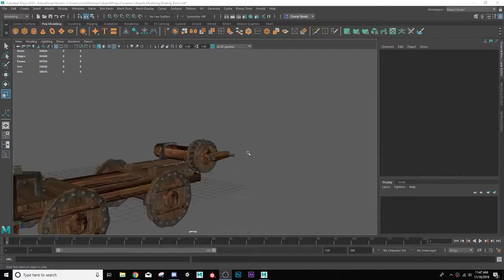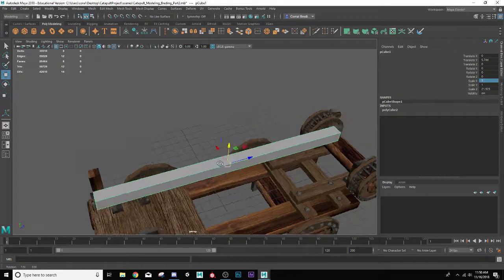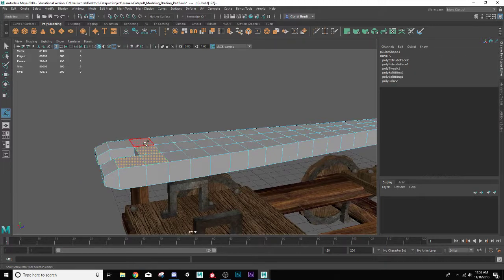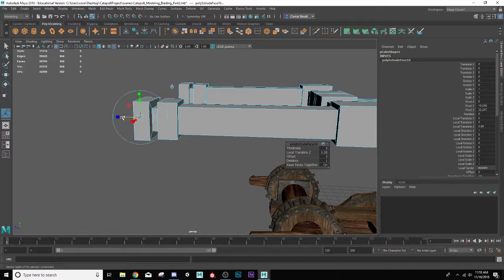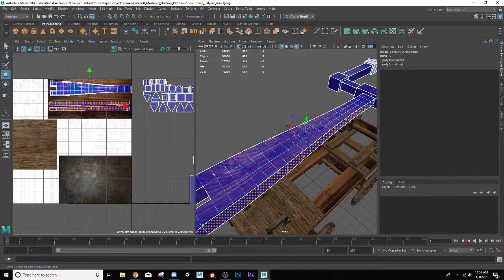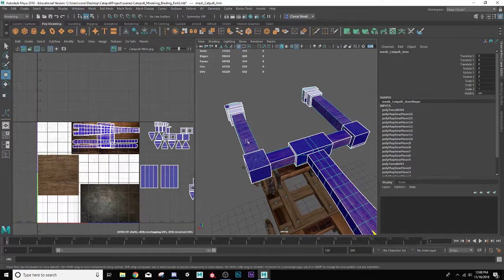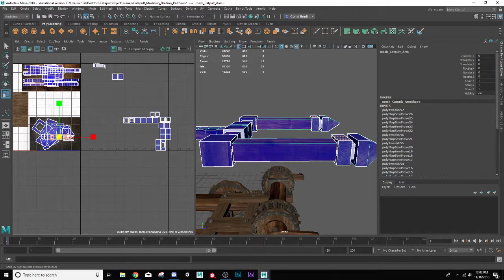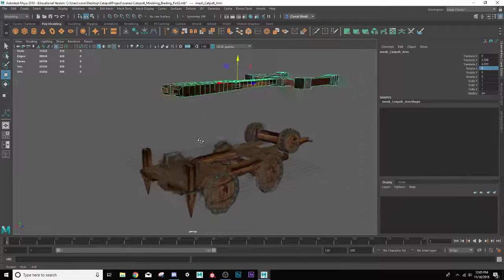Maya 2018: Catapult Project: Part 5